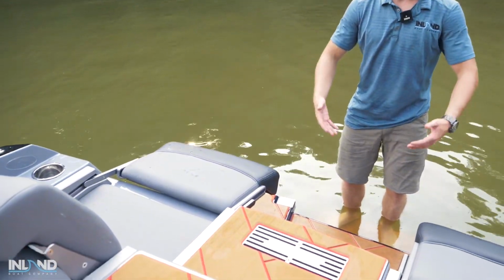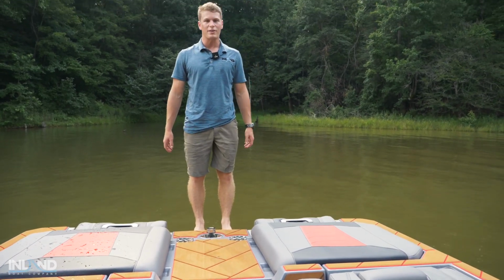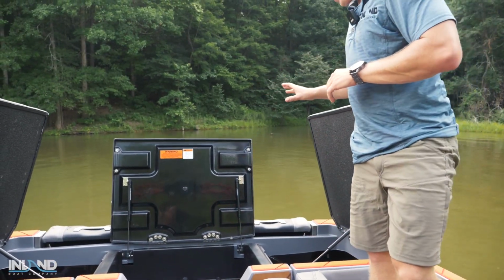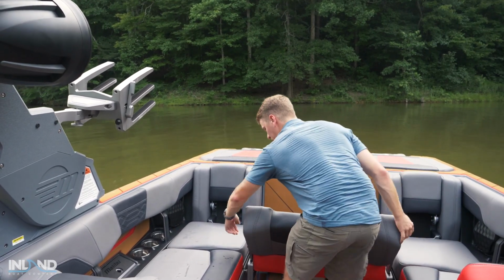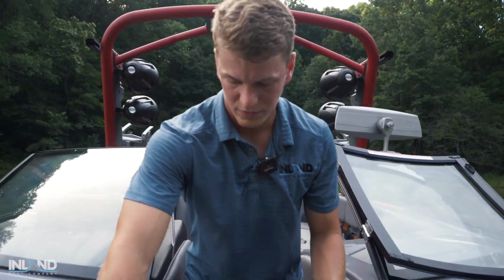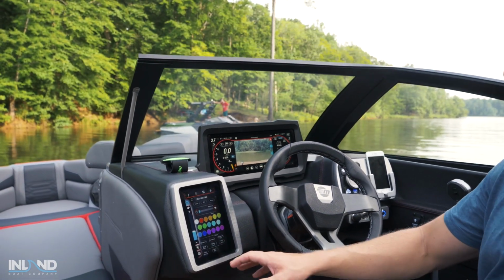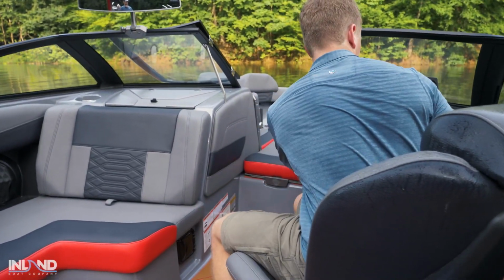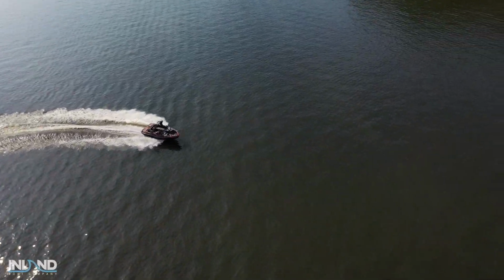2022 Malibu Wakesetter 25 LSV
On-Water Walkthrough of the all-new 2022 Malibu Wakesetter 25 LSV!

Address: Inland Boat Company
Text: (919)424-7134